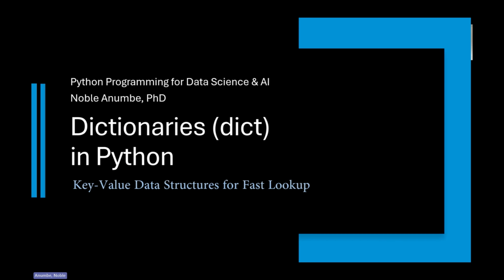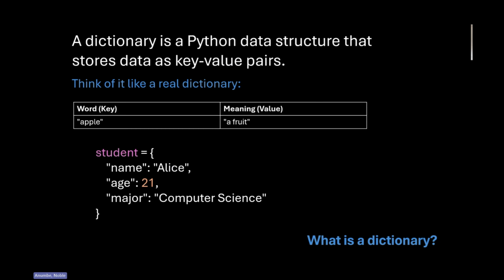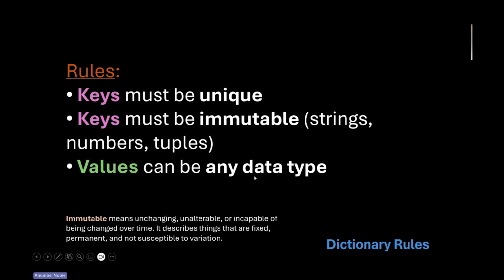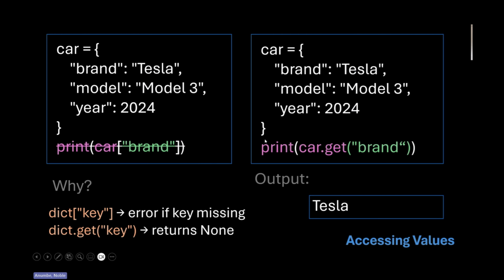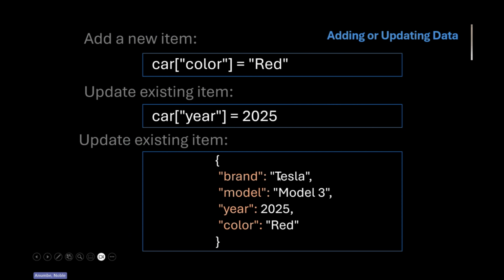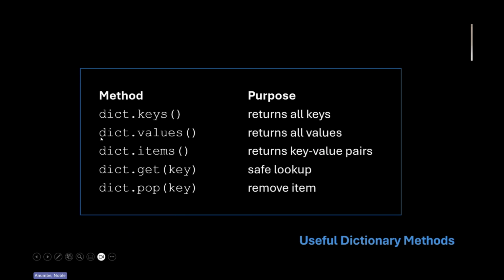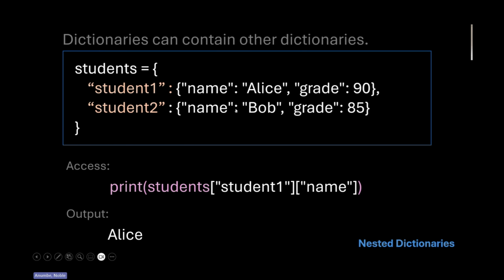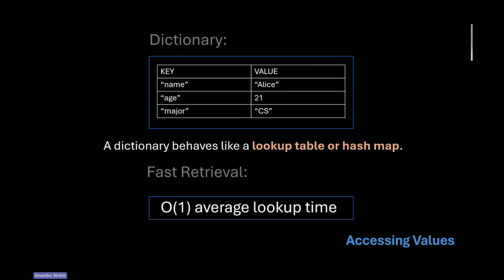Week 5a - Python for Data Science & AI: Intro to Dictonaries in Python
In this video, we take a deep dive into Python dictionaries, one of the most powerful and widely used data structures in Python programming, data science, and artificial intelligence. Using slides created specifically for this lesson, I explain how dictionaries store data as key-value pairs, allowing developers to organize and retrieve structured information efficiently.

The tutorial covers how to create dictionaries, access values using keys, add and update key-value pairs, remove elements, and iterate through dictionaries using loops. We also discuss practical examples of how dictionaries are used in real-world programming, data analysis, machine learning pipelines, and AI applications to represent structured data such as user profiles, datasets, and configuration settings.

This lesson is designed to help beginners understand Python data structures clearly and intuitively, while also building the foundational knowledge needed for advanced topics in data science, machine learning, artificial intelligence, and software development. If you are learning Python for Data Science and AI, this tutorial will strengthen your understanding of Python dictionaries, key-value data structures, and efficient data organization techniques.